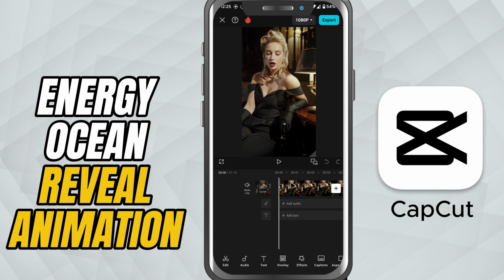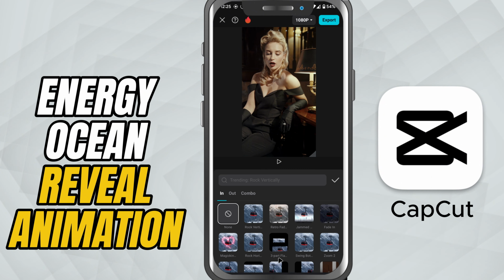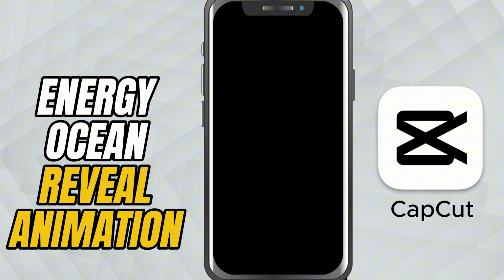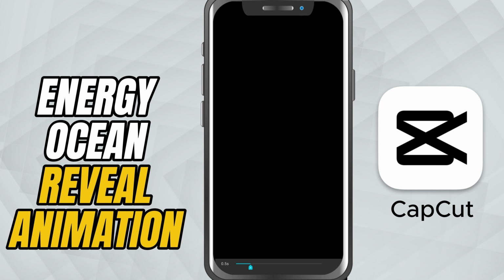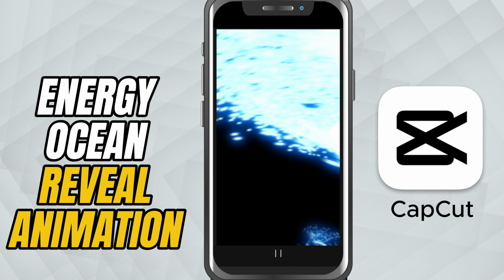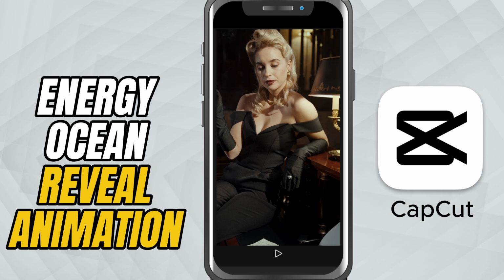How to make Energy Ocean Reveal Animation in CapCut Mobile - Lesson 334 CapCut Tutorial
In this CapCut Mobile tutorial, you’ll learn how to create an energy ocean–style reveal animation where flowing waves of energy move across the screen to reveal your video. This effect works beautifully for cinematic intros, futuristic edits, music visuals, and immersive storytelling content.

You’ll learn how to apply this animation and how adjusting the duration changes the speed and depth of the flowing energy motion.